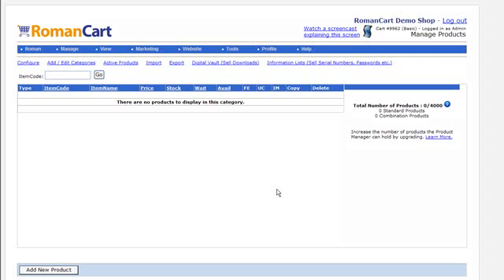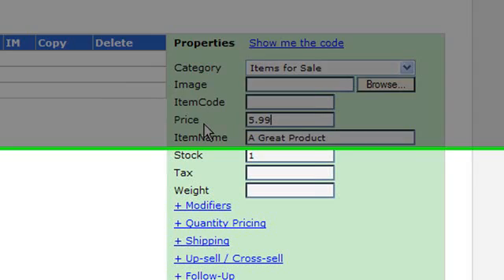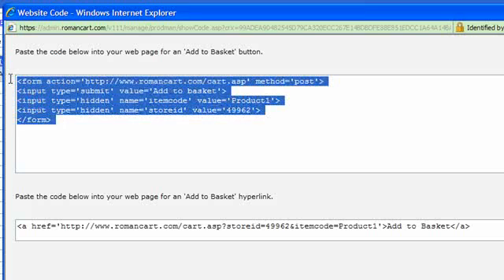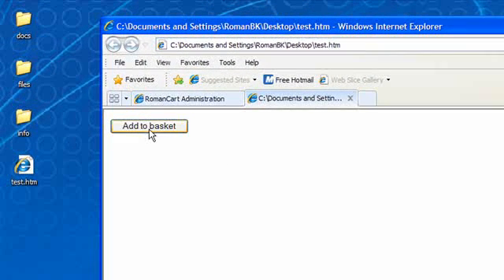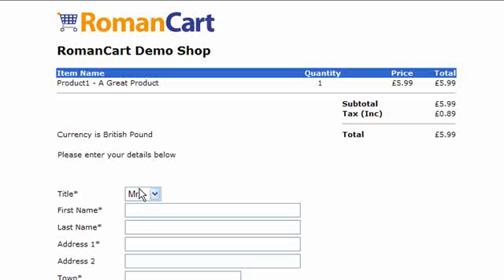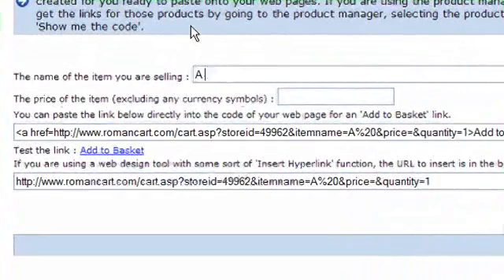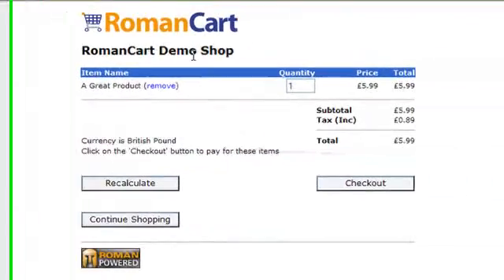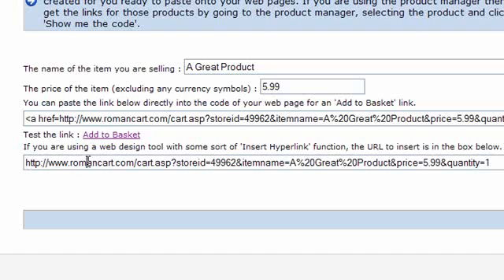Easily creating Add to Basket buttons for your Website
How to easily create Add to Basket buttons for your Website using the RomanCart Shopping Cart.